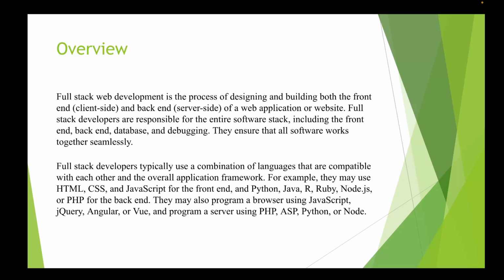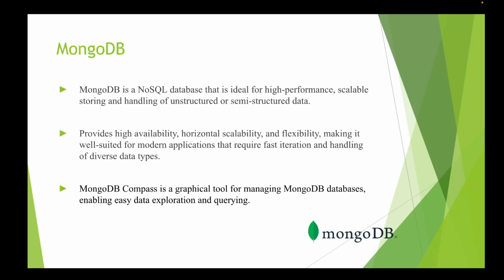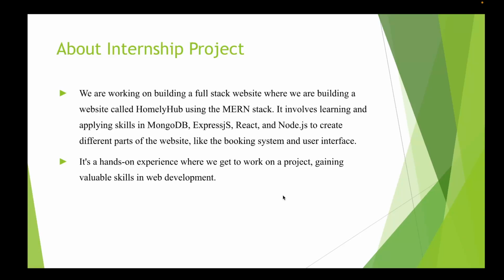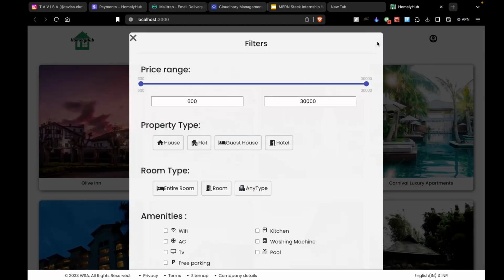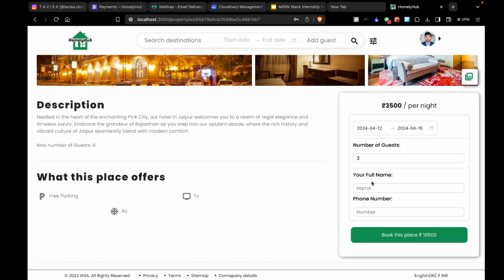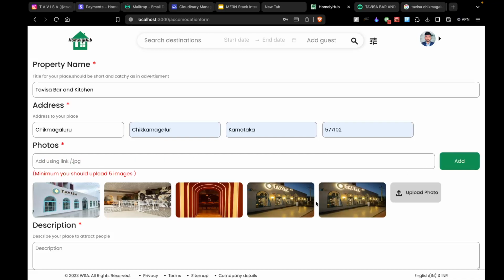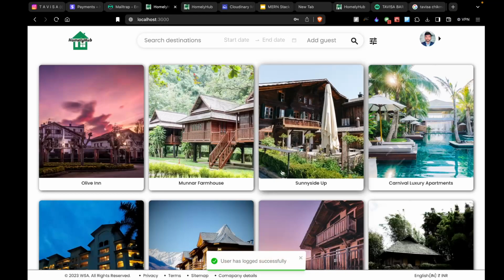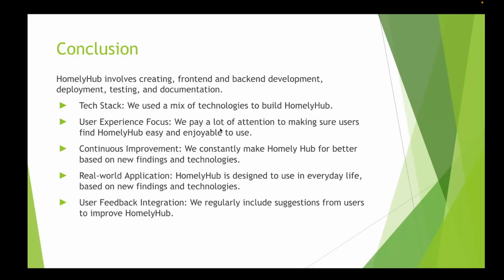Presentation of Full Stack Web Development Internship @WebStackAcademy || Homely Hub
Presentation of Full Stack Web Development Internship at WebStackAcademy || Homely Hub